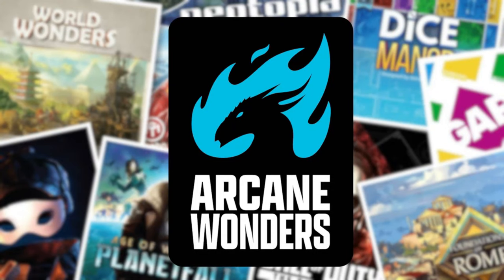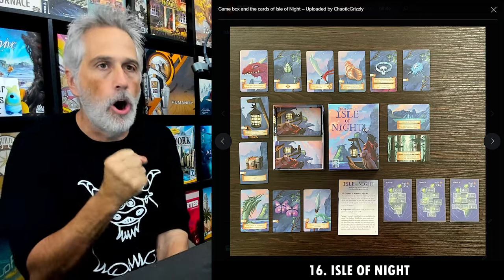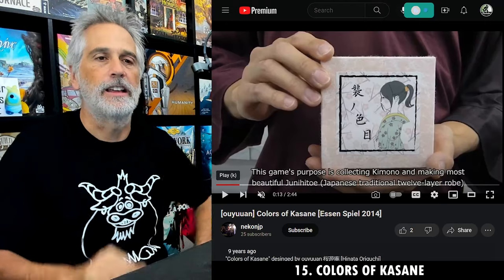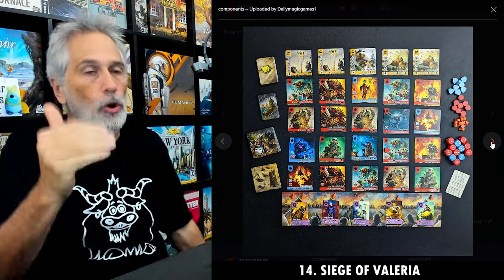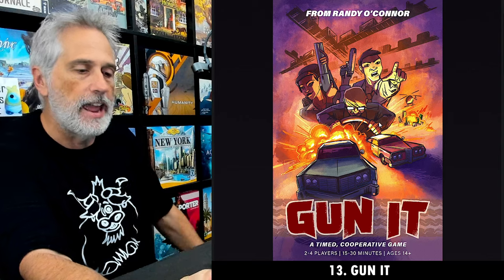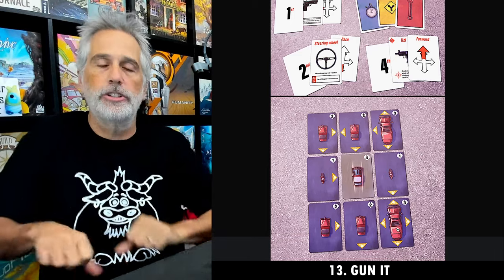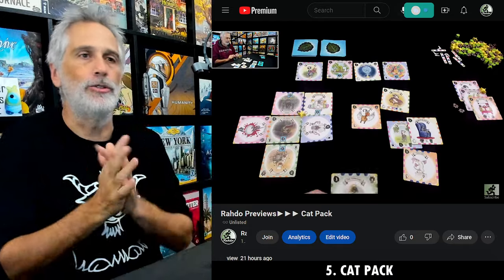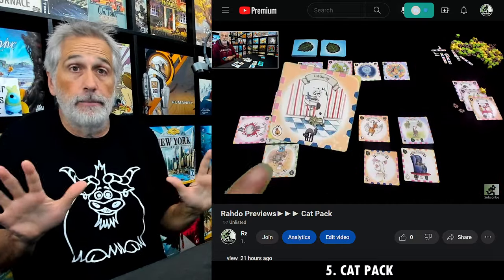17 New Games in 67 Minutes | Rahdo Rounds Up►►► March 2024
A video outlining the games we played in March 2024.

0:00 Sponsored segment
2:21 Intro
3:02 16. Isle of Night
7:11 15. Colors of Kasane
9:35 14. Siege of Valeria
13:37 13. Gun It
19:35 12. Sankore
22:54 11. Heroes of the Sanctum
26:44 10. One-Hit Heroes
30:03 9. Caldera Park
33:26 8. Salton Sea
37:54 7. Tiny Epic Game of Thrones
43:49 6. Comet
48:47 5. Cat Packs
51:45 4. Horror on the Orient Express
55:07 3. AI 100% Human
59:51 2. Inheritors
1:04:55 1. Windmill Valley
1:08:22 Outro